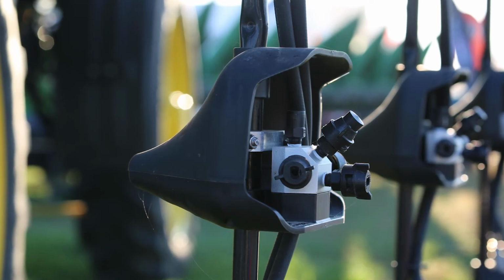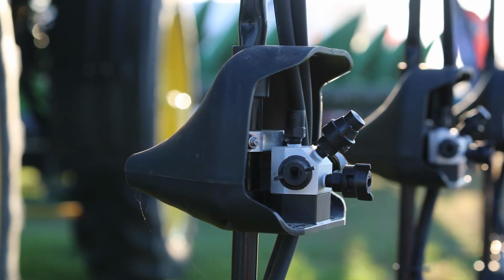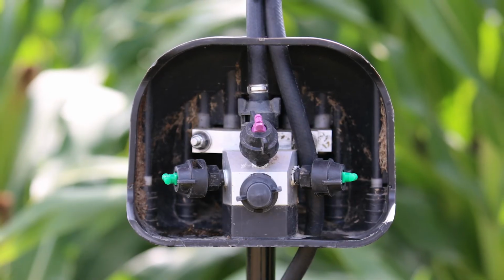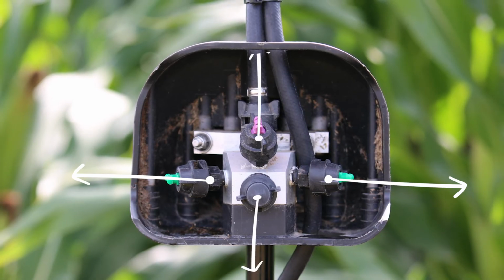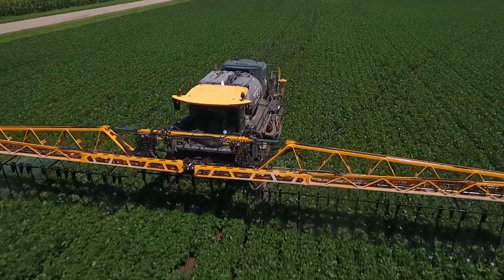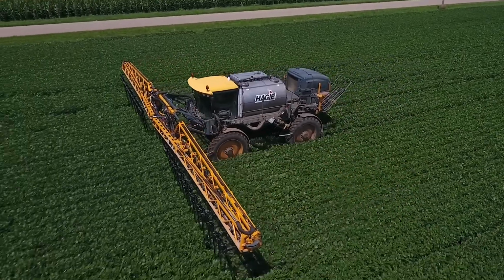Complete Coverage with 360 UNDERCOVER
“With 360 UNDERCOVER, we’re spraying sideways, we're spraying back, and we're spraying up. Everything is getting covered. It’s just awesome to watch.” Matt Vellema, Waupun, WI.